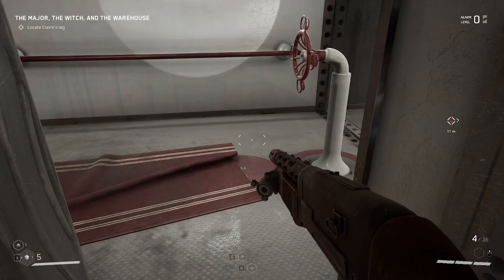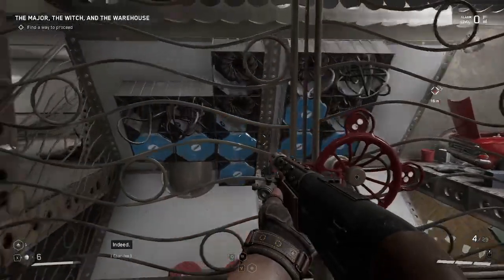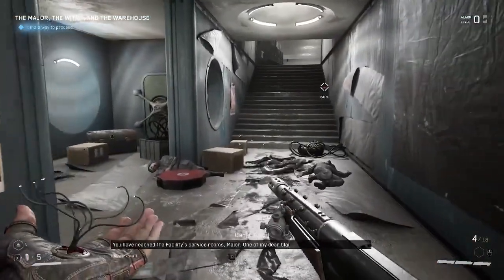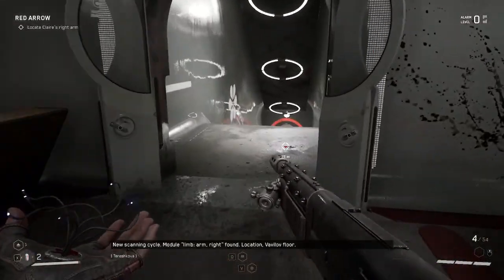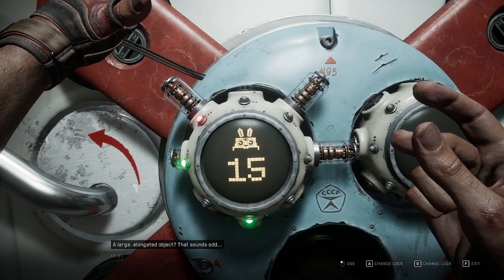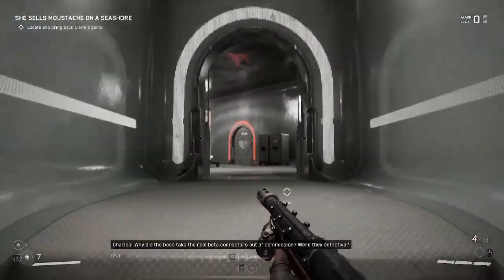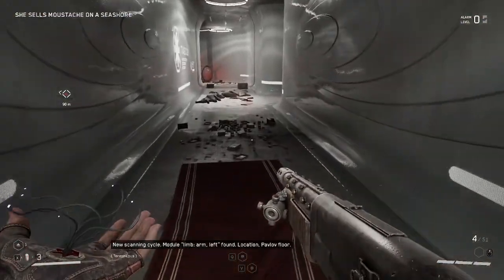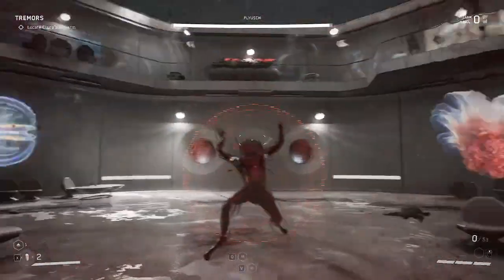ATOMIC HEART PC Walkthrough Gameplay Part 10 The Major (FULL GAME)